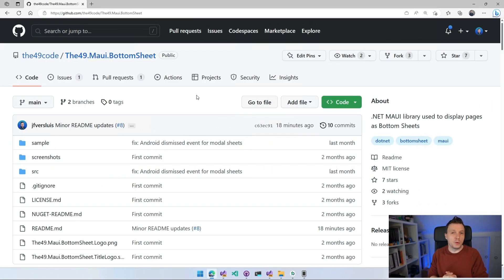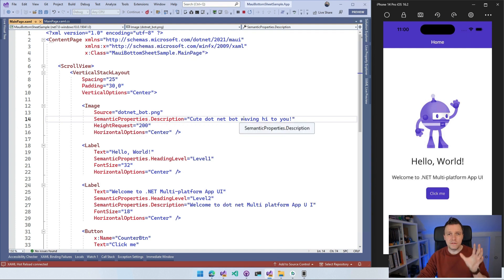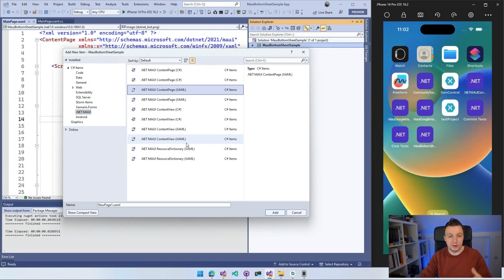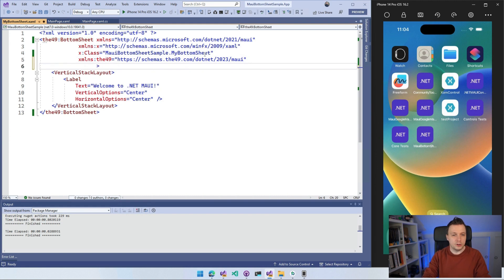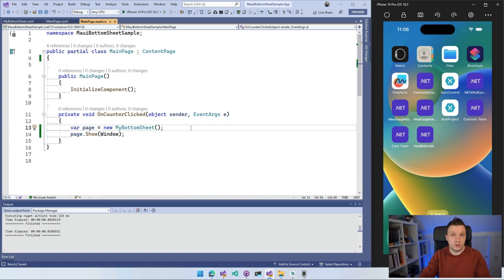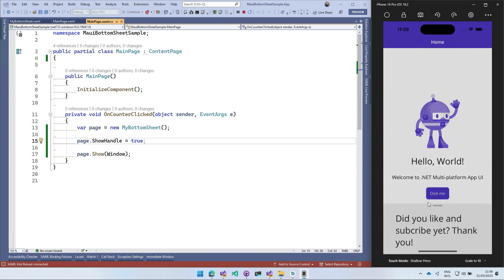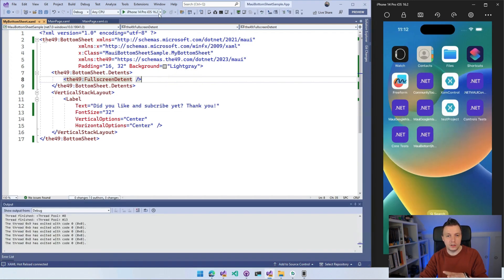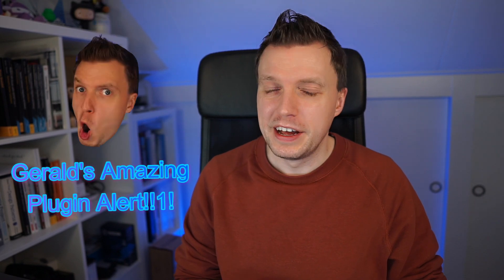Add a BottomSheet to Your .NET MAUI App with This Amazing Plugin!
A bottom sheet control is very common in mobile apps. It looks nice, allows you to present some options to your users and works great with touch gestures. Things not working from this video?

In this video we will look at how to add a bottom sheet with ease to your .NET MAUI app.

⏱ Timestamps
0:00 - BottomSheet in .NET MAUI
0:14 - What is a Bottom Sheet?
0:53 - BottomSheet Plugin Repository
2:33 - Sample Project Outline
3:00 - Install Maui.BottomSheet Plugin NuGet
3:51 - Initialize Plugin by UseBottomSheet
4:39 - Add BottomSheet Page
7:42 - Show the Bottom Sheet & Explore API
10:22 - Working with Detends
12:08 - What About Android?
13:05 - Plugin Sample App on Android
14:05 - Gerald's Amazing Plugin Alert!